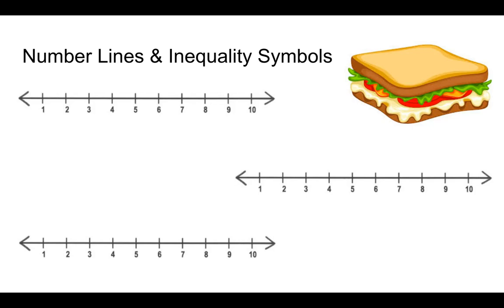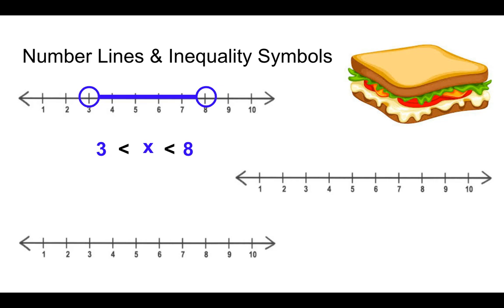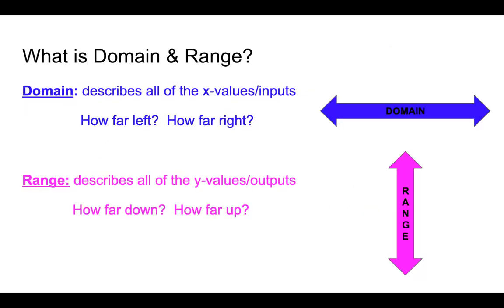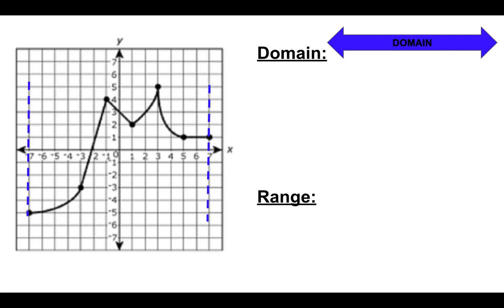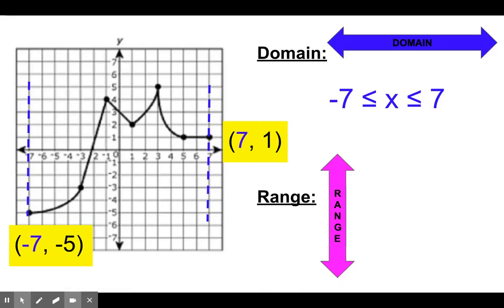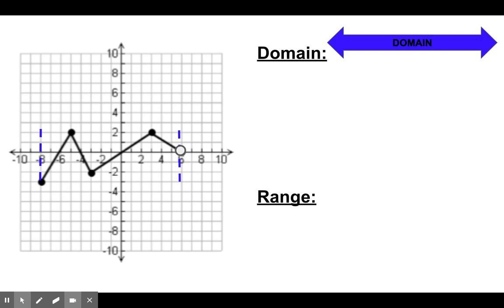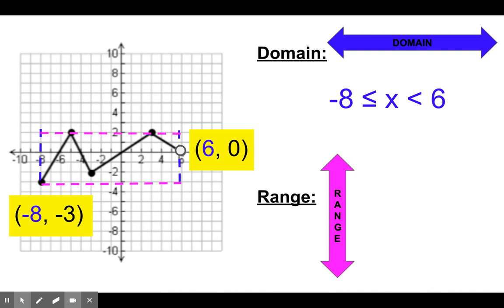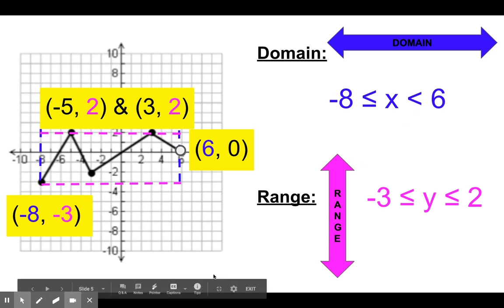M1T2 Domain Range Continuous Segments